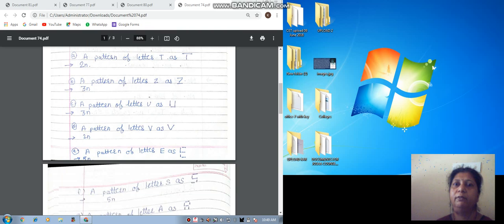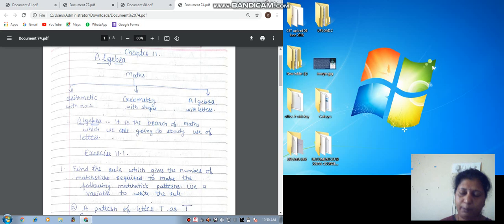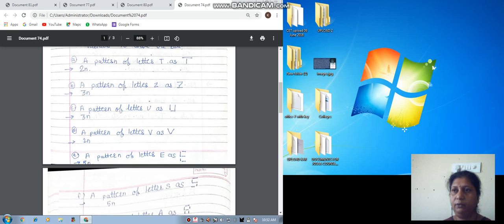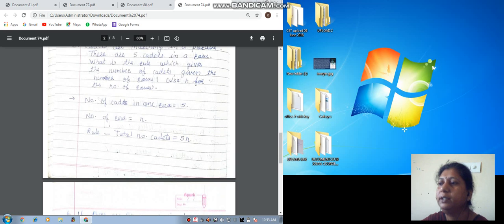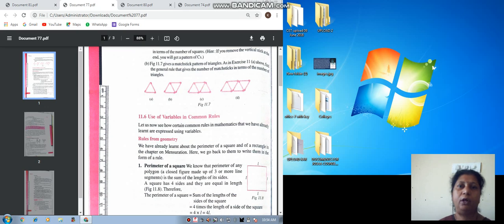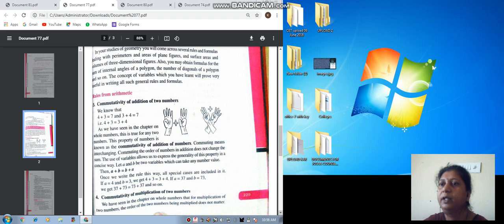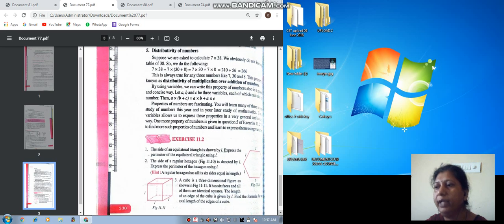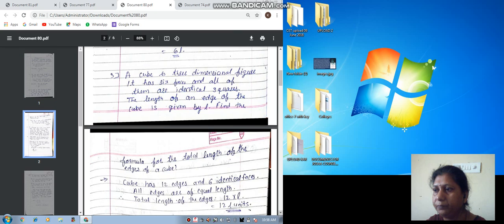7.01.20 class6 maths Algebra part1